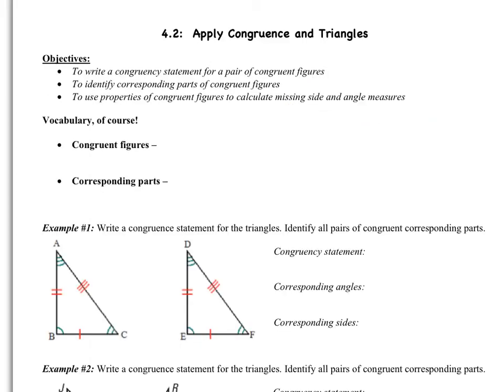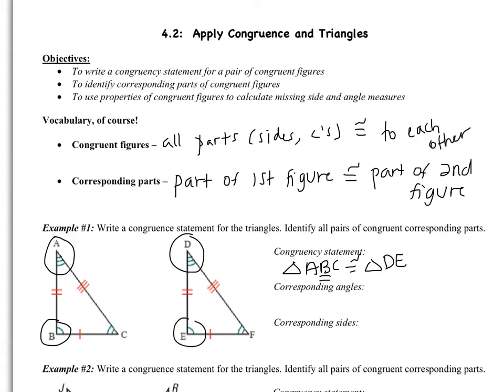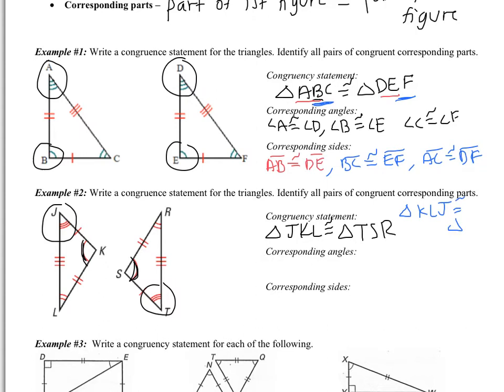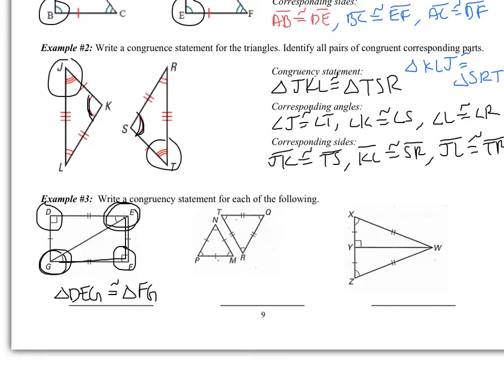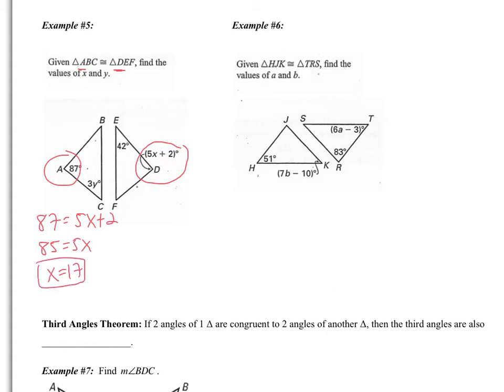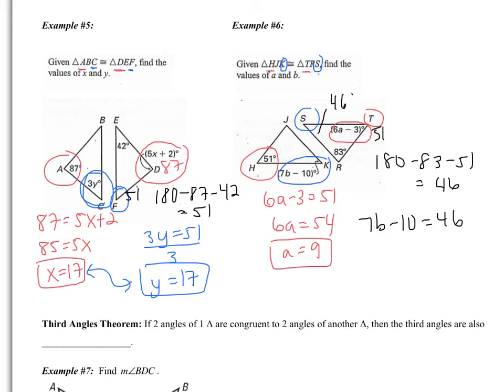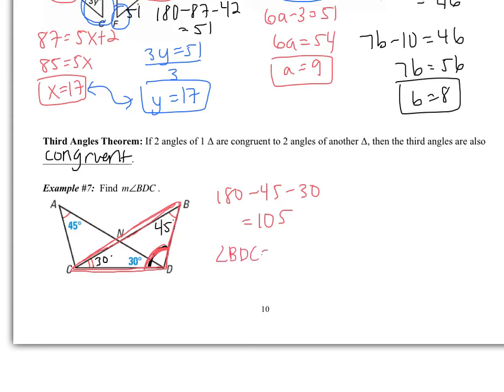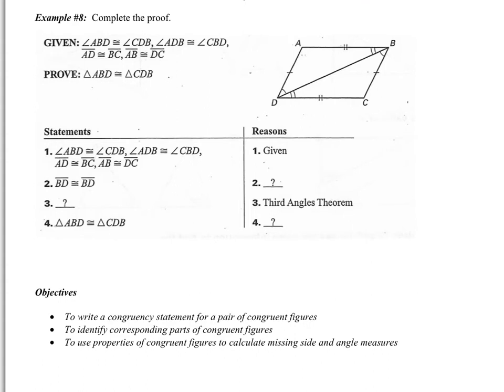4.2 Apply Congruence and Triangles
To write a congruency statement for a pair of congruent figures
To identify corresponding parts of congruent triangles
To use properties of congruent figures to calculate missing side and angle measures